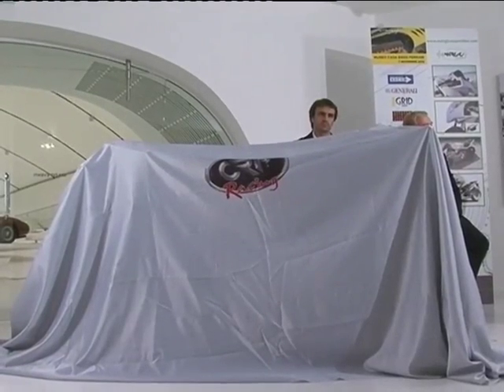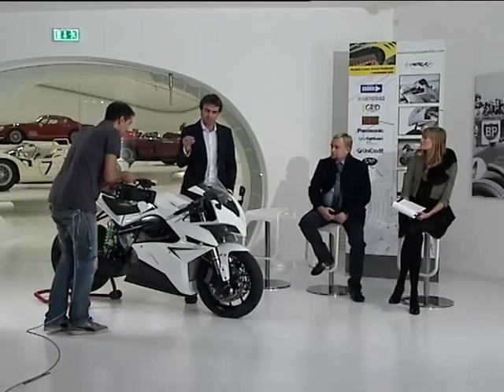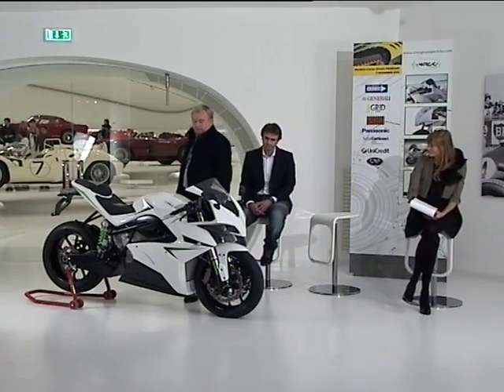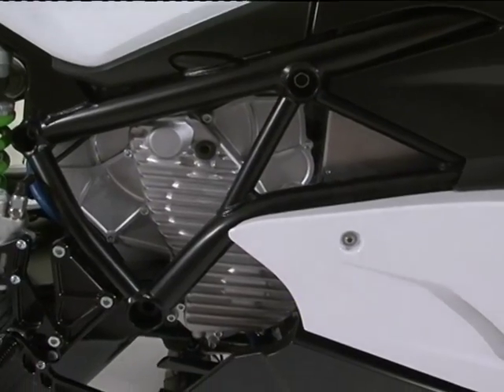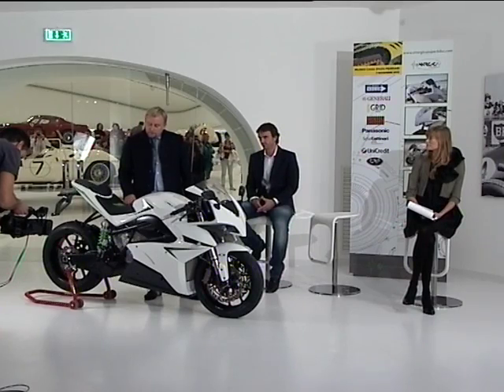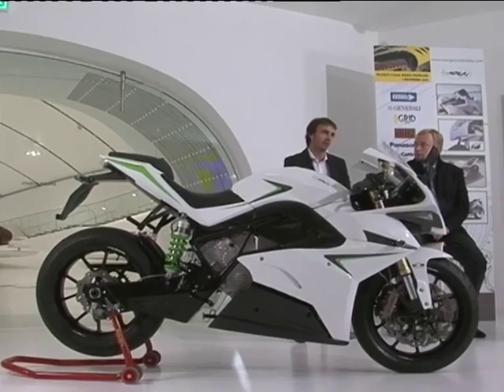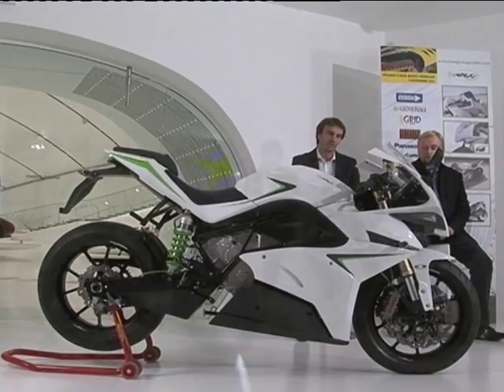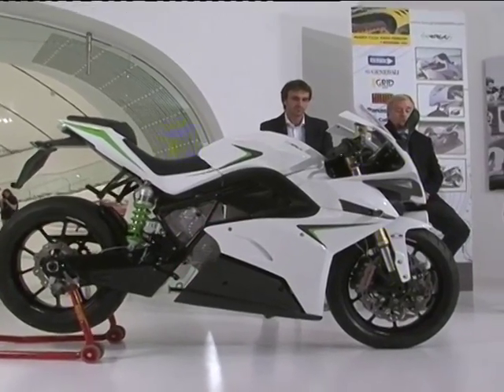Energica LIVE 2013 world preview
The first Italian prototype of electric streetbike has been discovered with the live streaming from Casa Enzo Ferrari Museum.